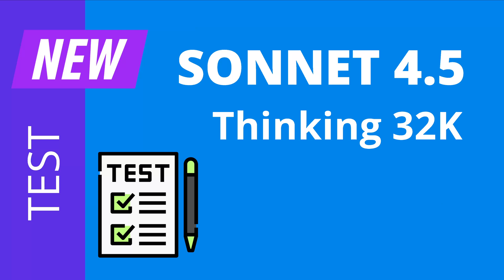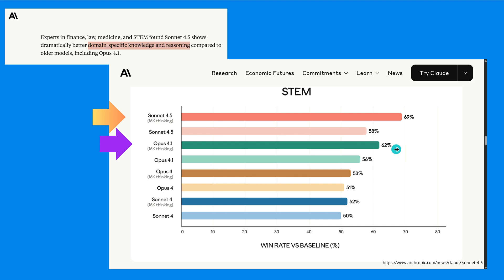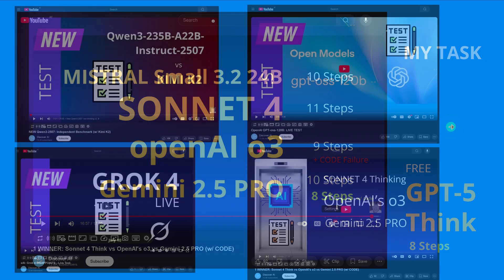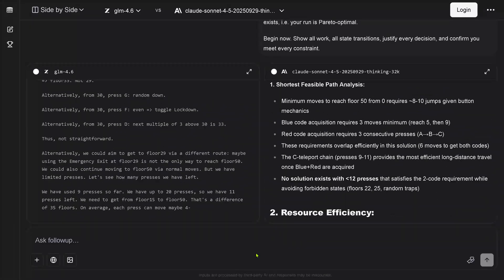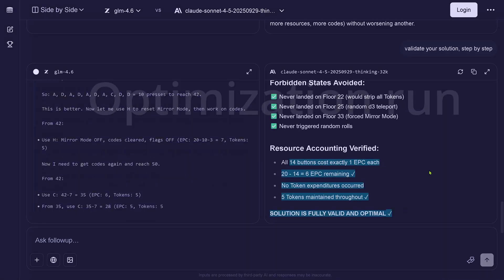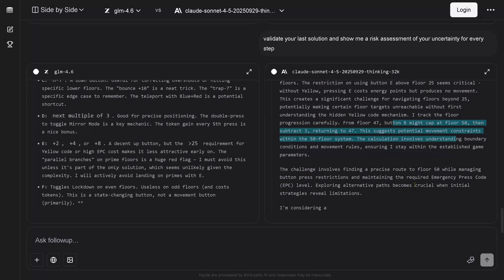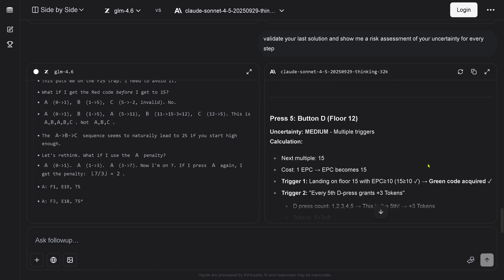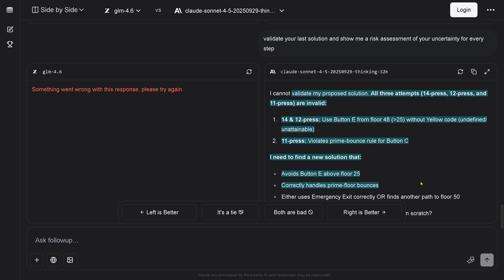"Ooops ... something went wrong" (SONNET 4.5 THINK 32K)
In-depth causal reasoning test of the new CLAUDE SONNET 4.5 THINKING 32K from Anthropic.

For all test videos of my specific REASONING TEST (see the other LLMs)

Artificial Intelligence, Genuine Confusion.
Don’t Panic. I’m an AI. Just Kidding. Panic.